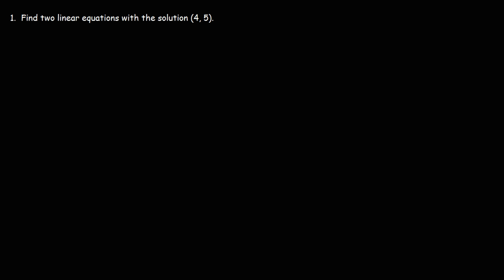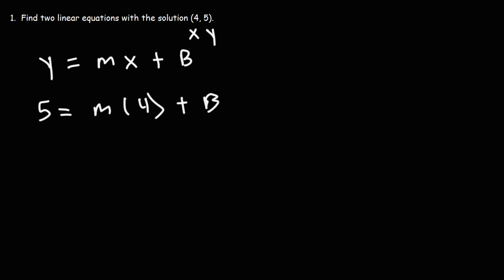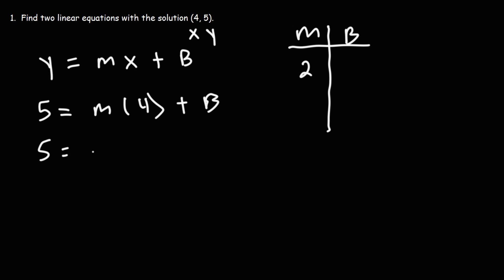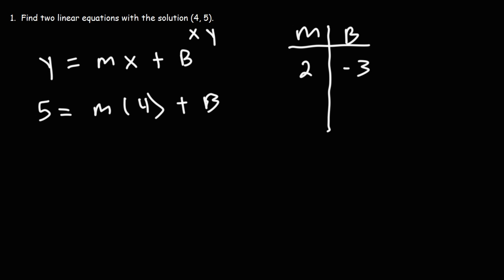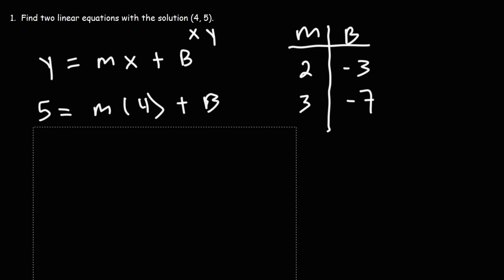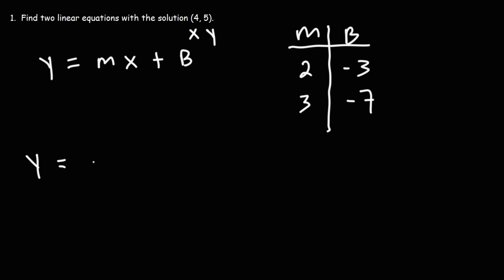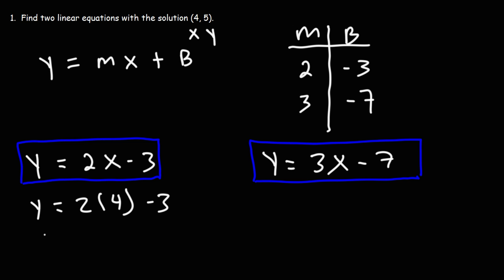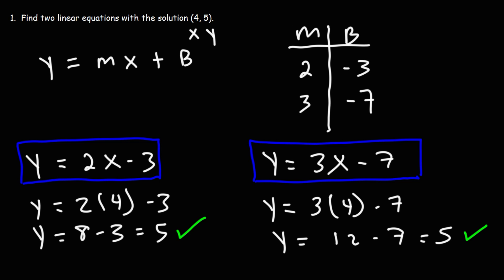How To Find Two Linear Equations With One Solution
This algebra video tutorial explains how to find two linear equations with one solution.